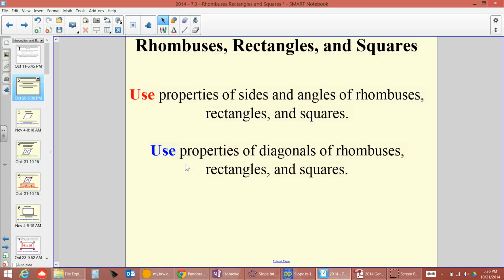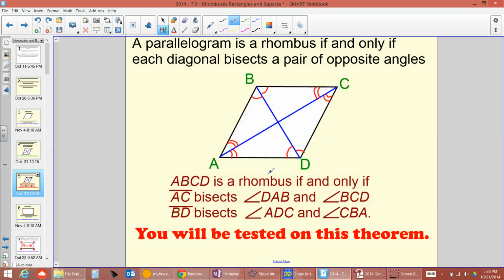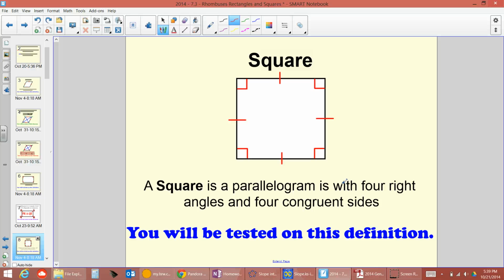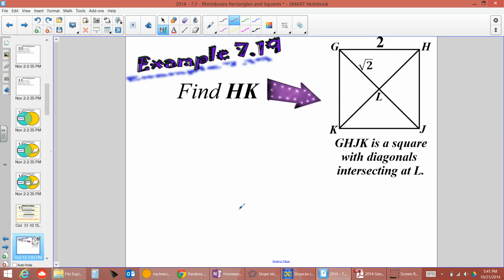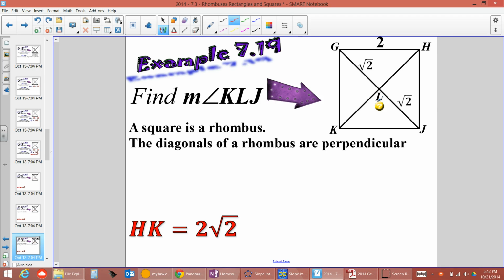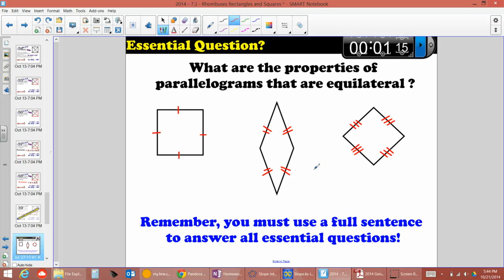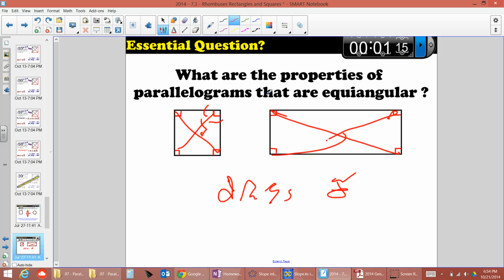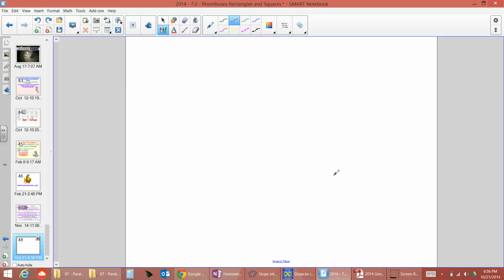Geometry Notes 7.3